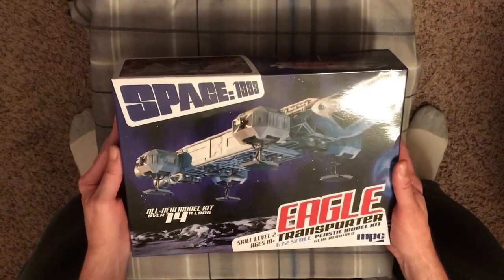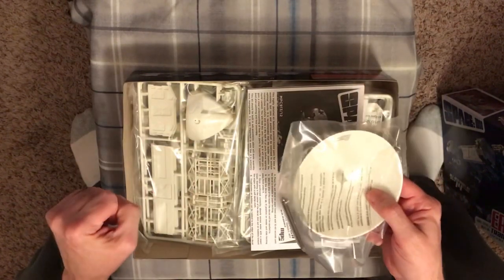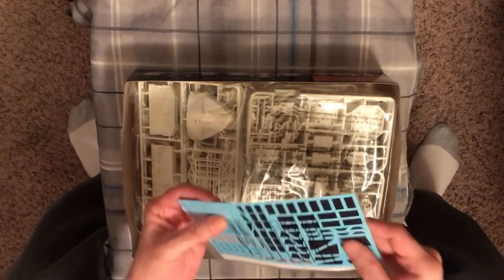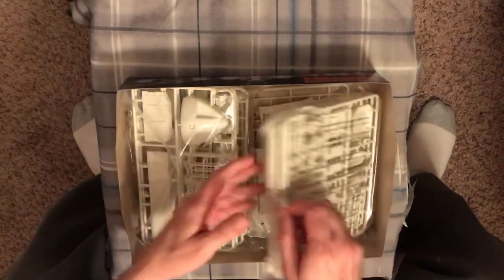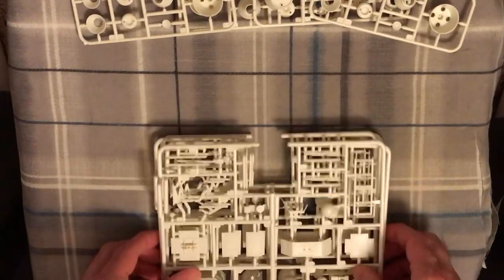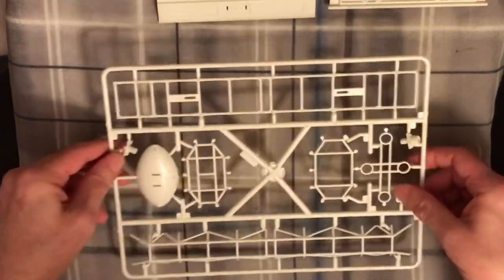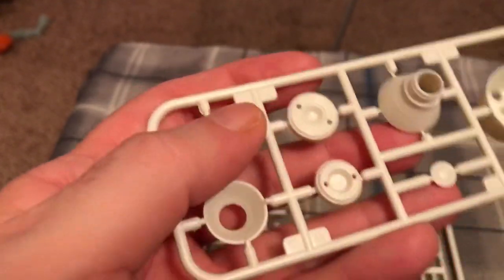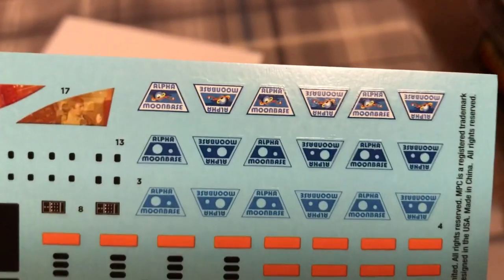NEW Space 1999 Eagle unboxing!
Reviewing the brand new MPC Space 1999 Eagle with a larger, more accurate design.